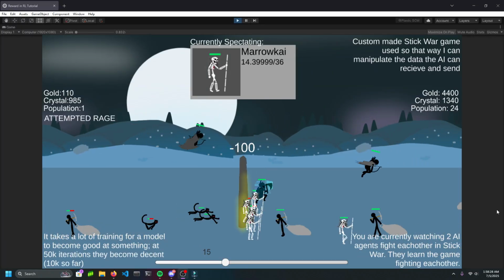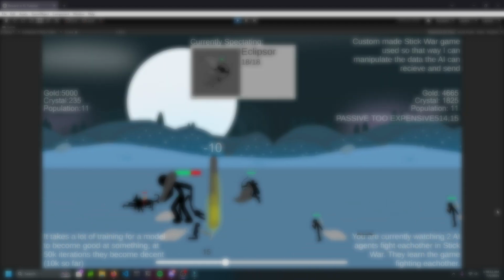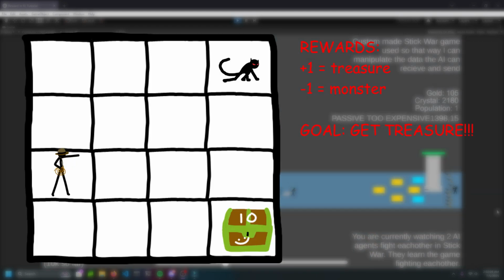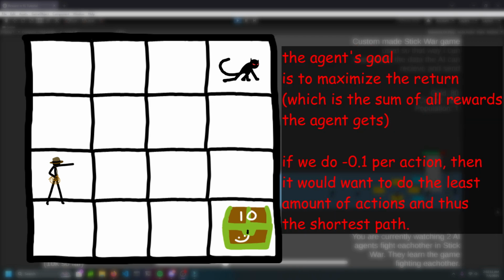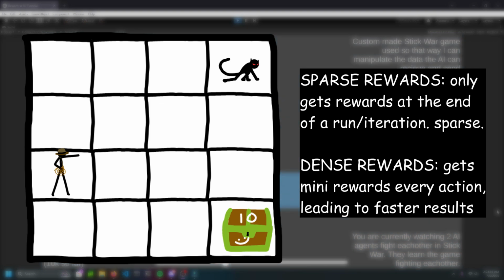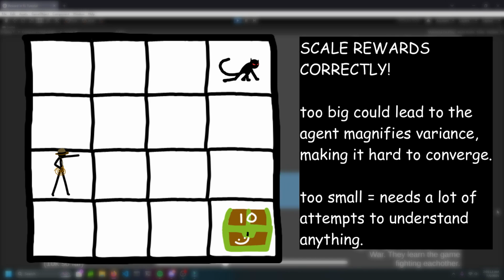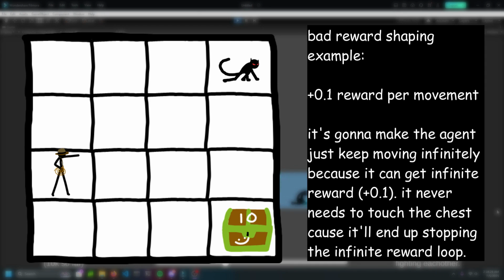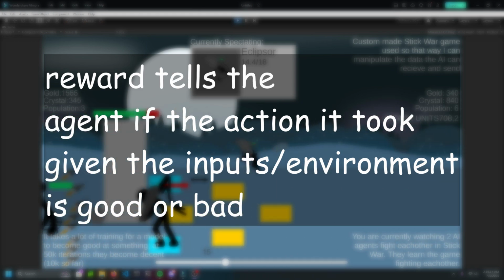What is Reward? | Deep Learning with RL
teaching important reinforcement learning at 2am!!! this time, we're with reward, something that can make or break your agent. reward tells the agent if what it's doing with it's knowledge is correct or not! but beware, the ai can abuse reward...

my discord server for programmers

this is a tutorial/video that teaches people ai concepts in reinforcement learning (deep learning)

partly made for myself too so i can grasp the concept better (albeit it's very important and kinda easy lolol)